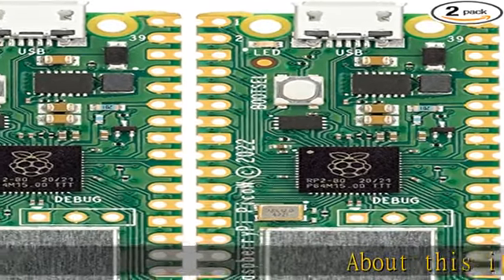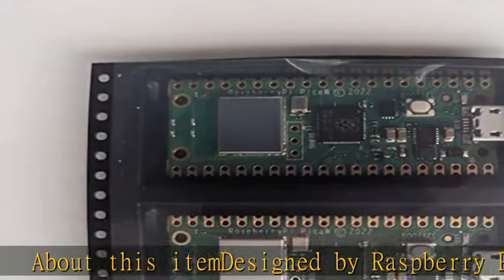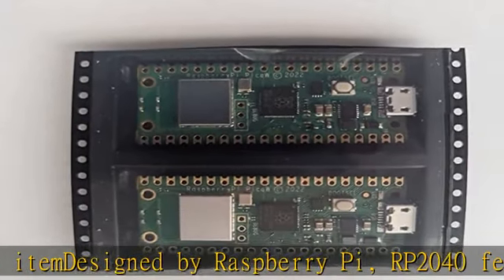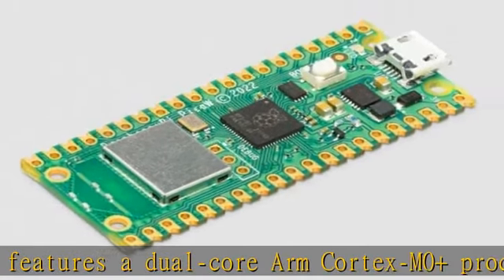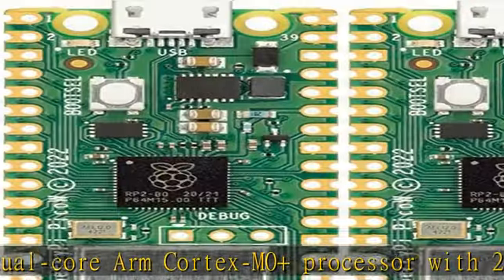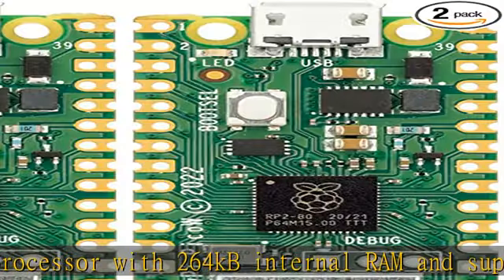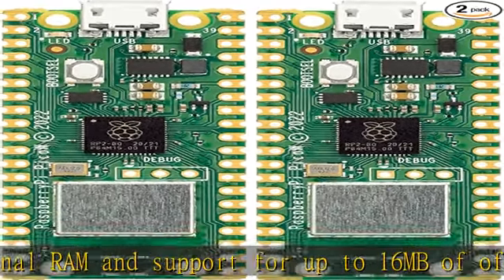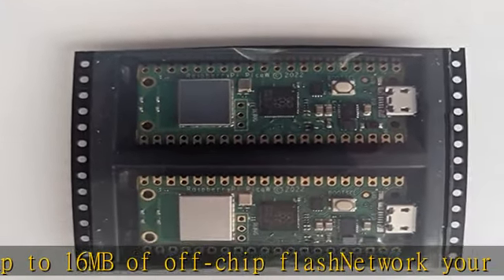Raspberry Pi Pico W